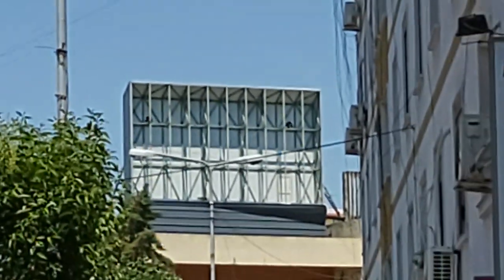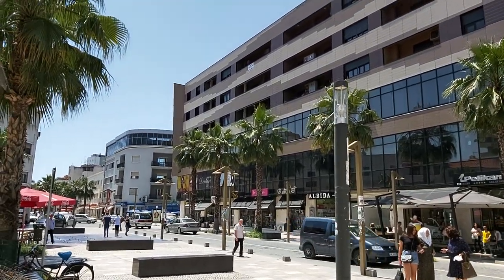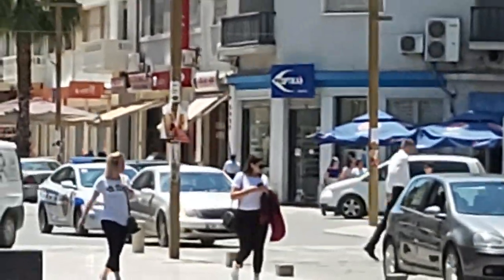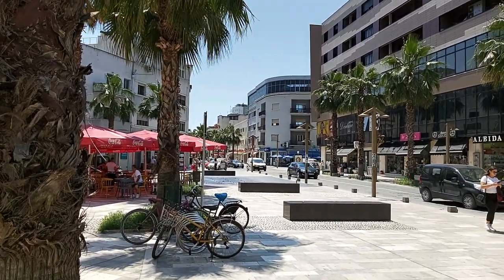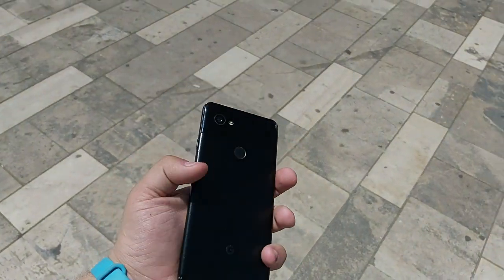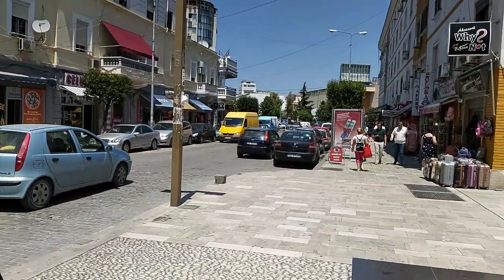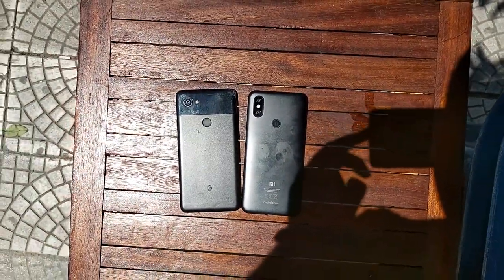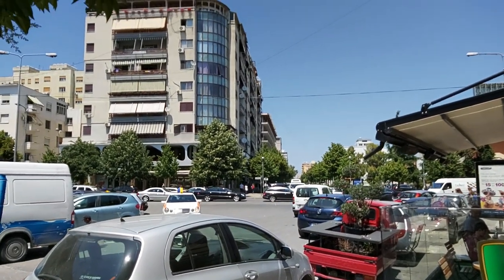Samsung Galaxy A70 Camera Test 1080p/60fps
Do you think A70 has a good camera??